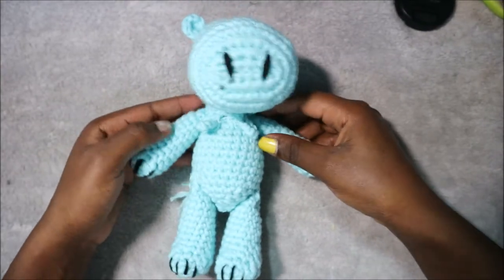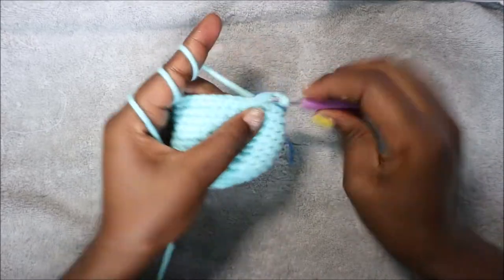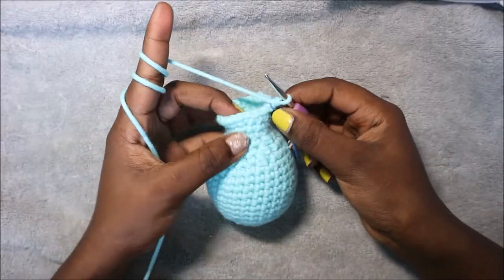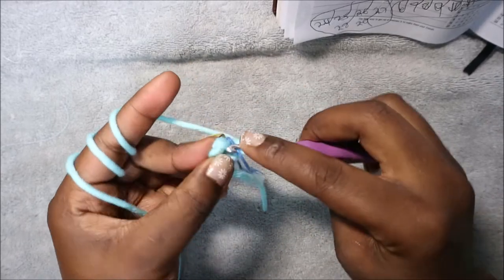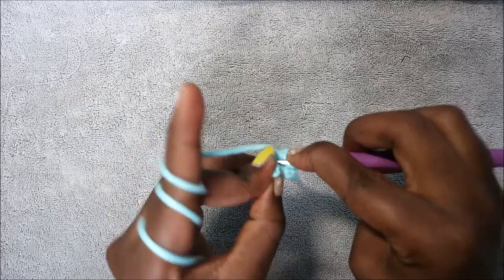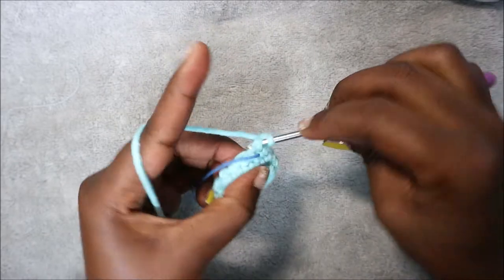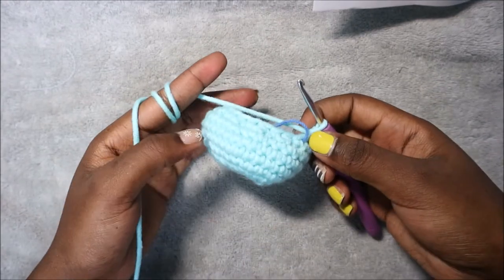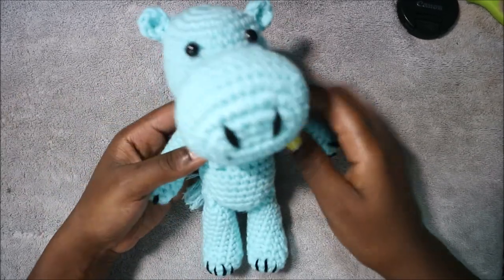HOW TO CROCHET EASY AMIGURUMI HIPPO